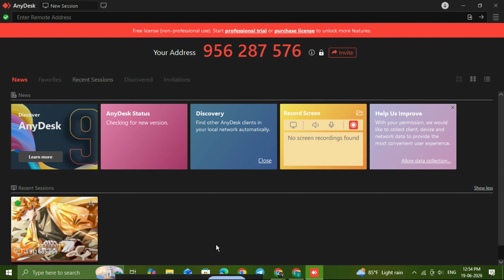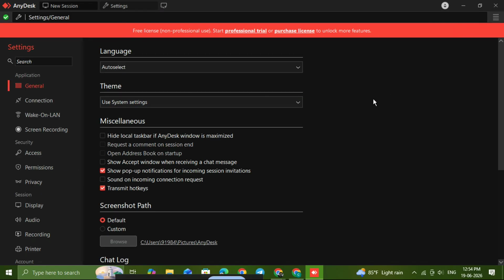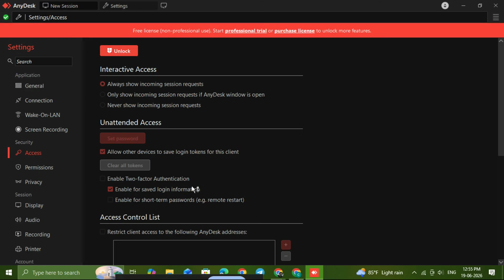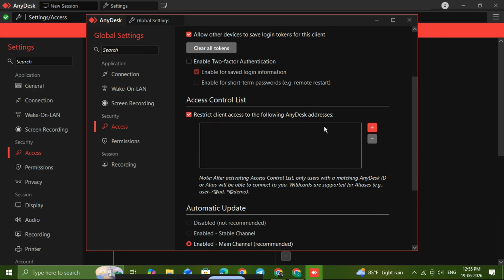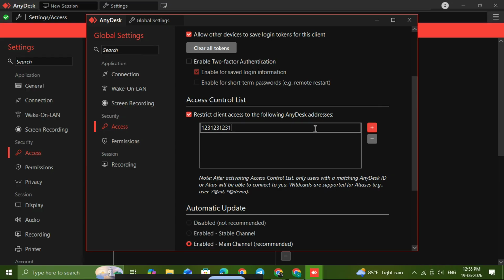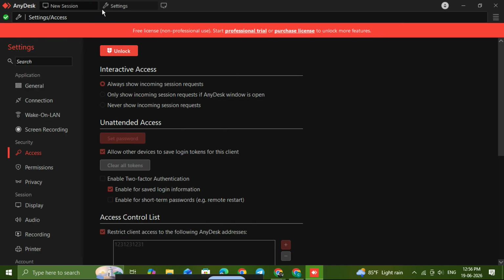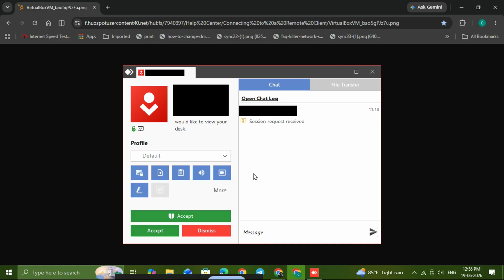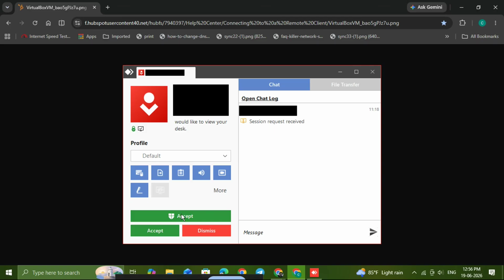How To Set Access Control Settings In AnyDesk (Easy Guide)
Learn how to set access control settings in AnyDesk so only trusted devices can connect to your computer.
Follow this step-by-step guide to enable Restrict Client Access, add a trusted device to the Access Control List, and test the connection safely.

🕚Timestamps:
0:00 Intro
0:18 Open AnyDesk
0:31 Open Settings
0:44 Go To Access Settings
1:05 Enable Access Control
1:26 Add A Trusted Device
1:47 Verify The Device Is Added
2:00 Test The Connection
2:18 Outro

✍️What You'll Learn In This Video:
• How To Open AnyDesk Settings And Find Access Controls
• How To Enable Restrict Client Access For Whitelisted Devices
• How To Add A Trusted AnyDesk ID To The Access Control List
• How To Verify Approved Devices Are Saved Correctly
• How To Test A Trusted Connection Request In AnyDesk
• How To Improve Remote Access Security With Access Control Settings

💡Pro Tips For AnyDesk Access Control Settings:
• Double-check every AnyDesk ID before adding it to the whitelist.
• Only add devices you fully trust and recognize.
• Test the connection after making changes to confirm everything works.
• Review your Access settings periodically to remove unused devices.
• Keep your security settings locked unless you need to make changes.